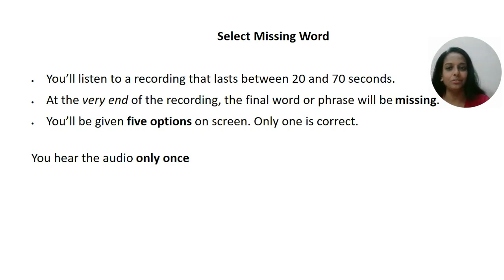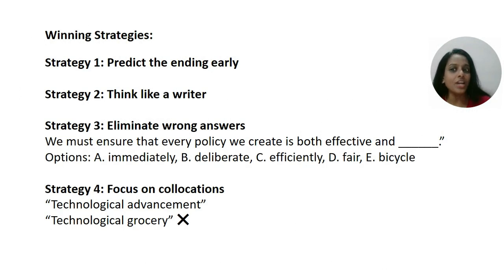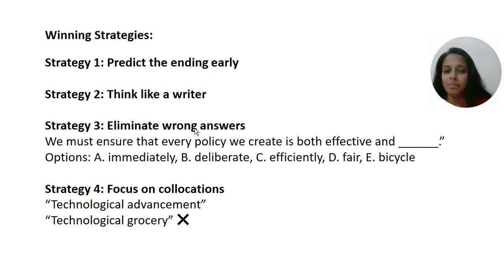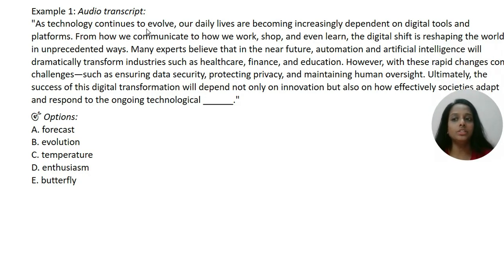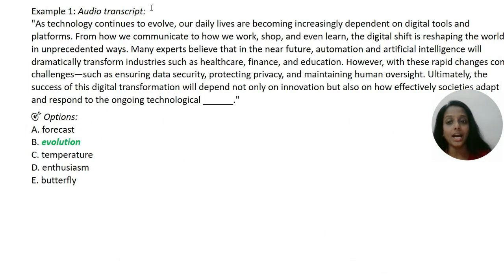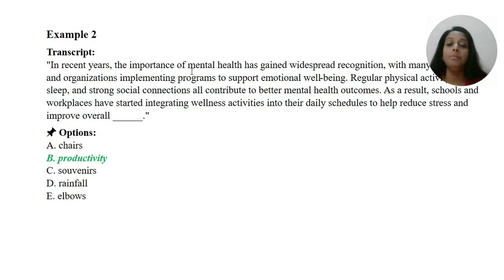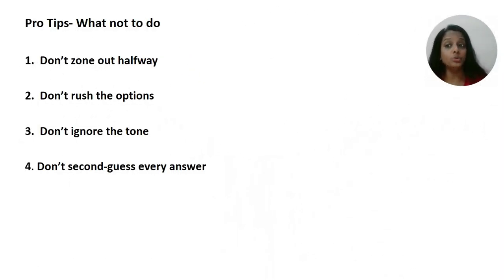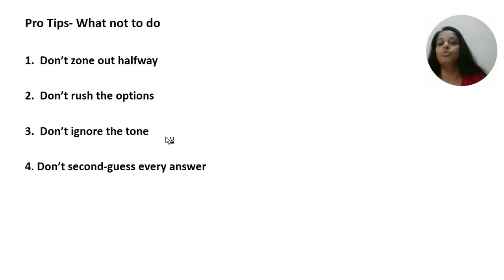Class 4: Mastering PTE Core Listening Examples